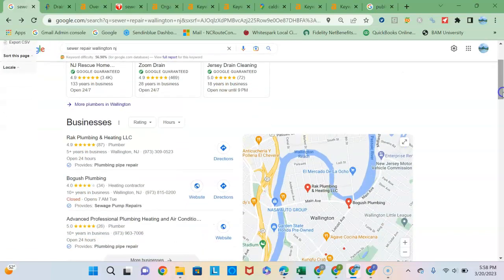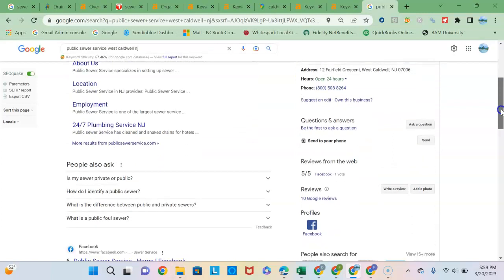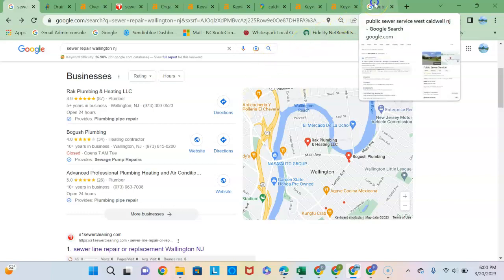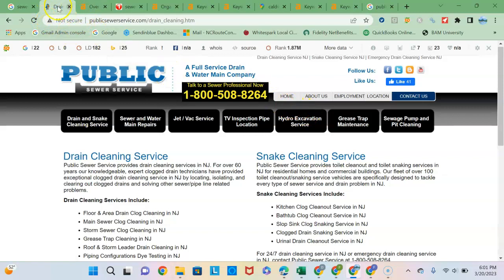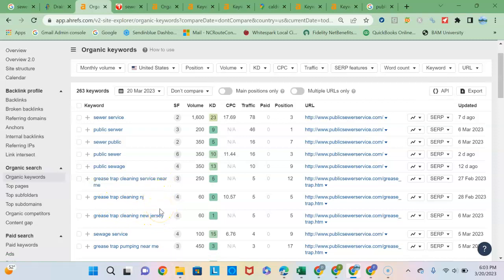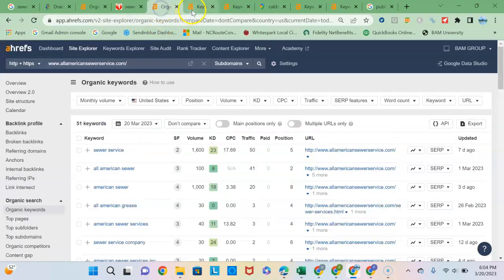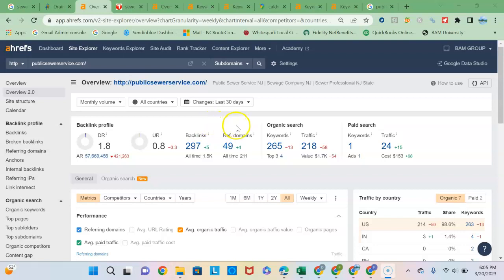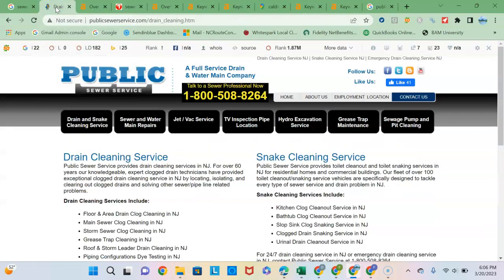Public Sewer Service, Sewer Repair Wallington NJ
Frank from Max Digital shows Public Sewer Service how to beat A1 Sewer & Drain  for the keyword phrase, "Sewer Repair Wallington NJ".